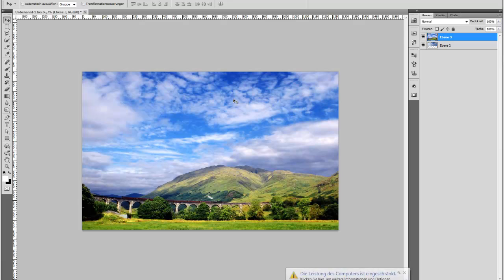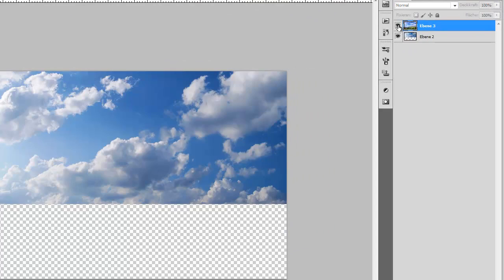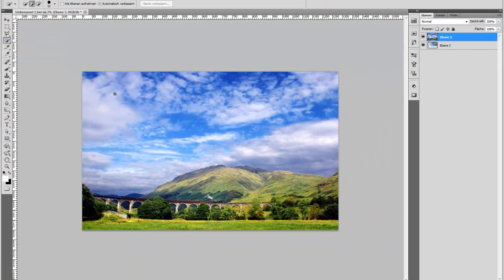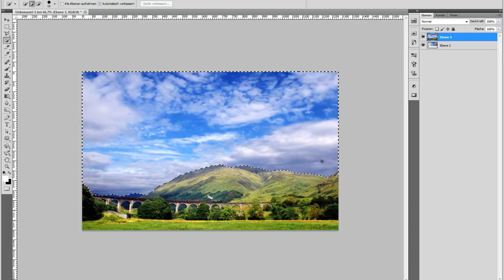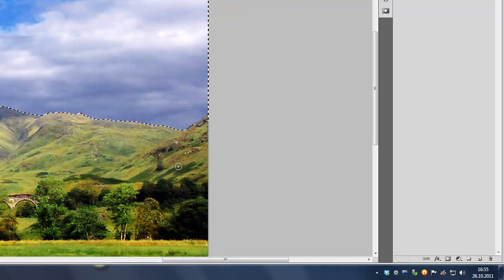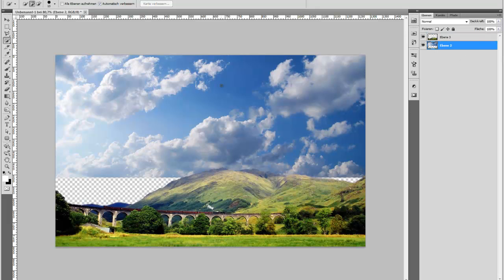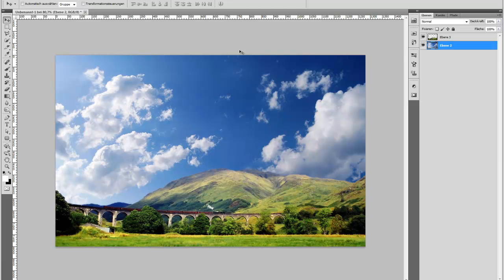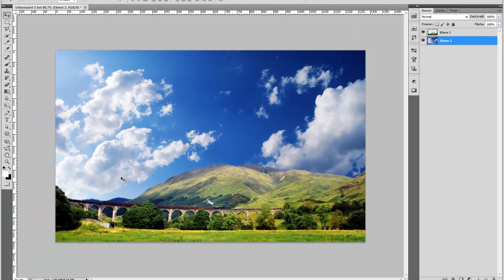Photoshop CS5 Tutorial | Basic sky replacement